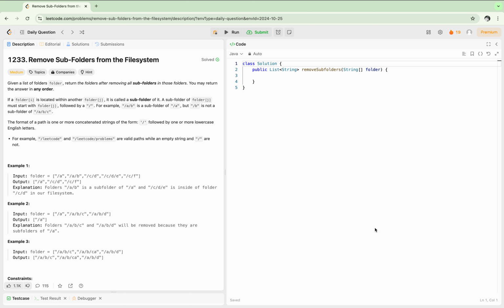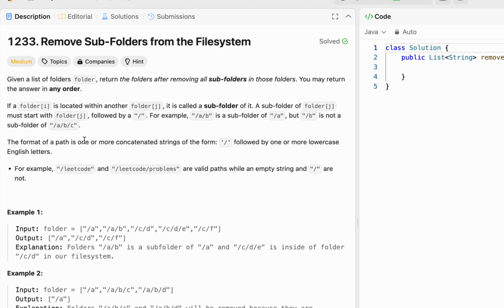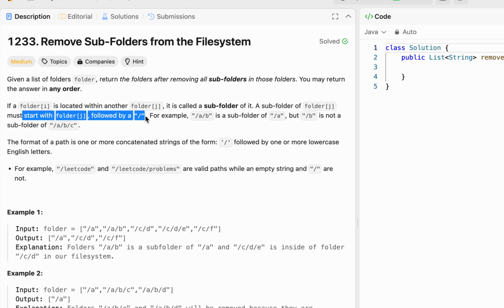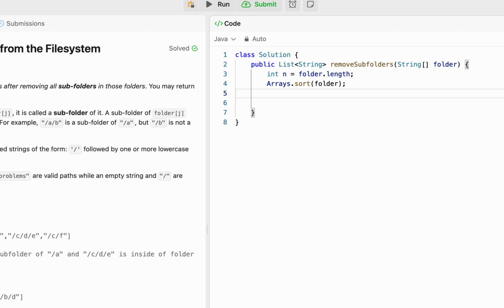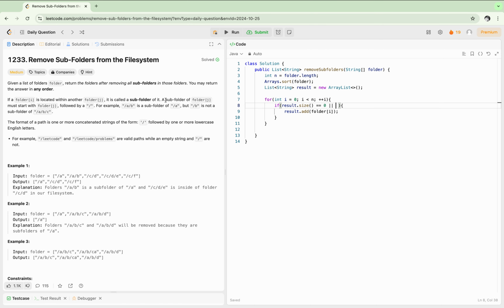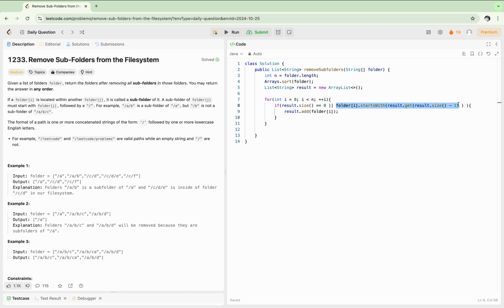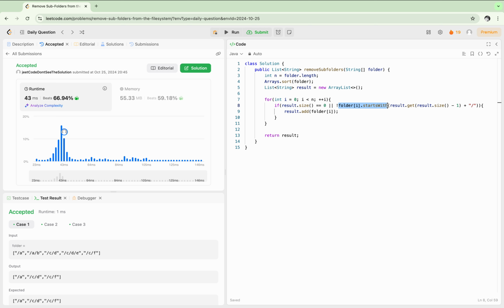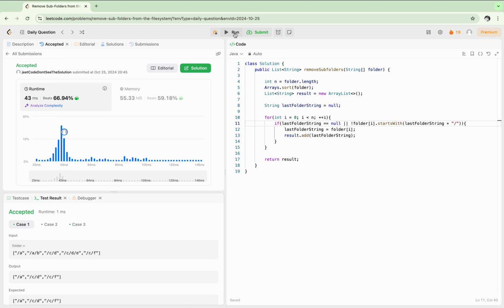1233. Remove Sub-Folders from the Filesystem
Welcome to the solution video of the problem, "LeetCode 1233 - Remove Sub-Folders from the Filesystem"!

Join me as we break down the problem and implement a sleek solution using Java. Get ready to optimize your folder structure and boost your coding skills! In this video, we'll dive into a concise and efficient solution to removing sub-folders from a list of folders.

You'll see:
How to efficiently identify and remove sub-folders.
The importance of sorting in algorithm optimisation.
Best practices for concise and readable code.
Watch now!